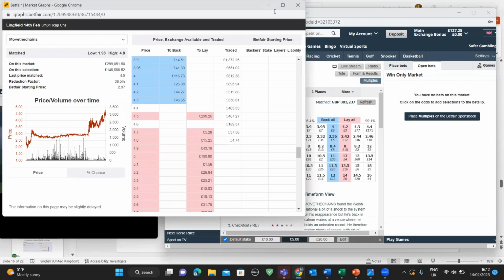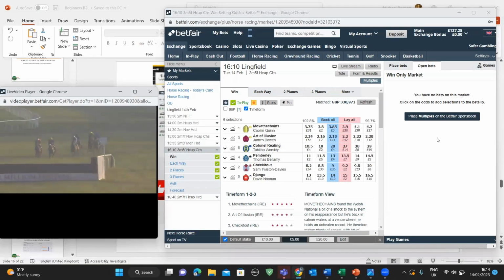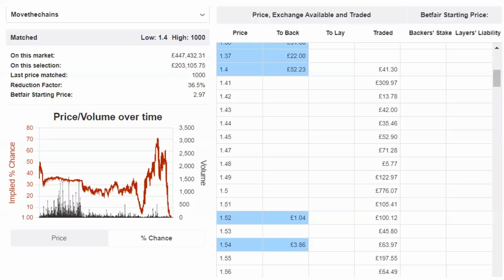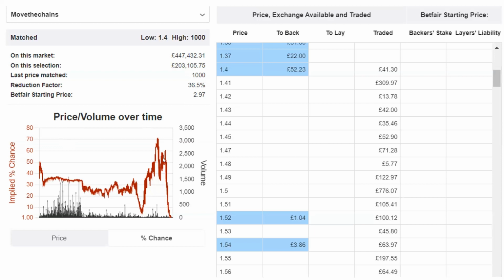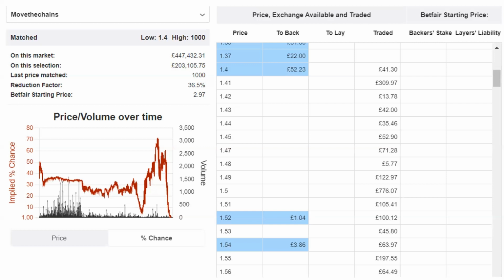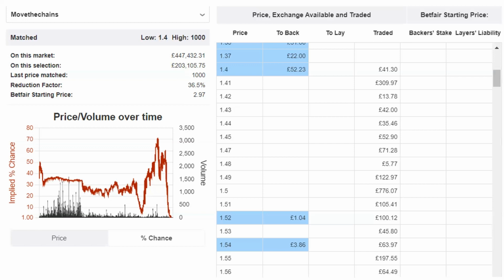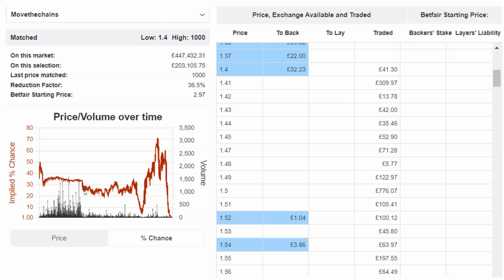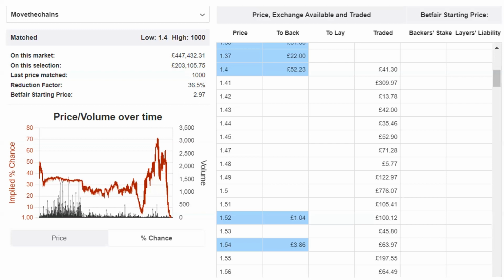Make decent MONEY In-Play scalping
There are some races where making decent money scalping In-Play is just so easy.
In this video I describe the types of races, what horses and when to scalp! All you need to do is identify the relevant races and follow the instructions!
DO NOT LEAVE the video early as there are some important things to look out for.